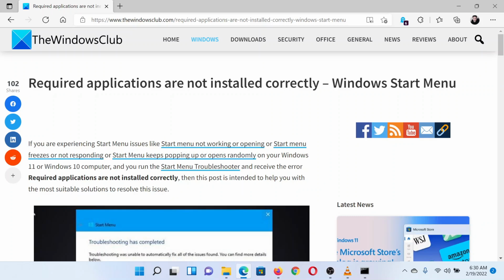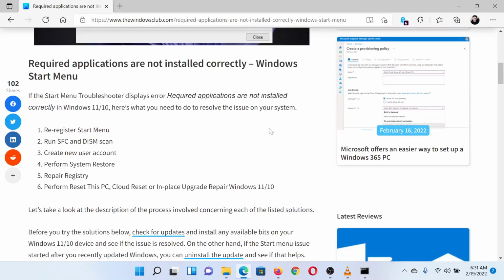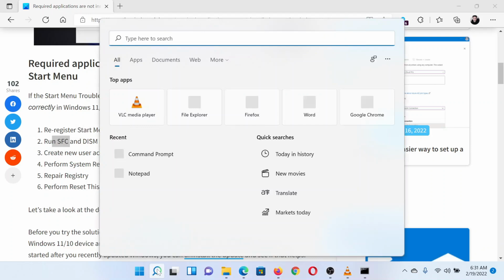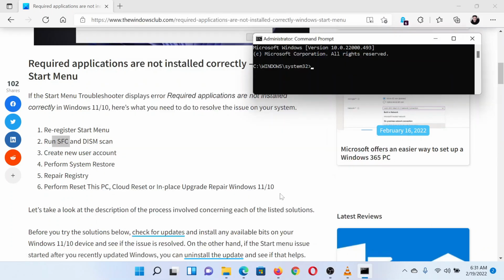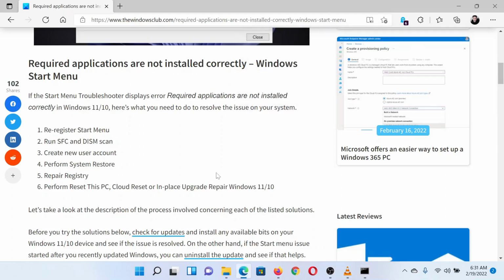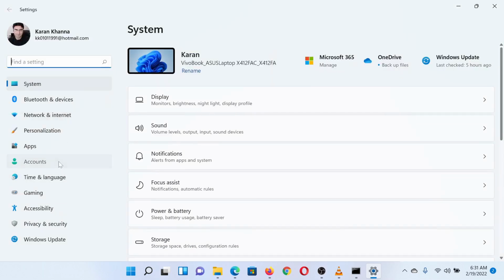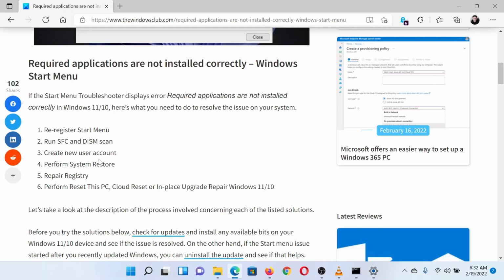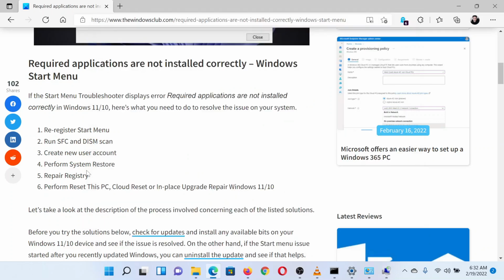Required applications are not installed correctly - Windows Start Menu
If you are experiencing Start Menu issues like Start menu not working or opening or Start menu freezes or not responding or Start Menu keeps popping up or opens randomly on your Windows 11 or Windows 10 computer, and you run the Start Menu Troubleshooter and receive the error Required applications are not installed correctly, then this guide is intended to help you with the most suitable solutions to resolve this issue.

Here are a few fixes and suggestions:

1] Re-register Start Menu

2] Run SFC and DISM scan

3] Create new user account

4] Perform System Restore

5] Repair Registry

6] Perform Reset This PC, Cloud Reset or In-place Upgrade Repair Windows 11/10

Timecodes:
0:00 Intro
0:27 Re-register the Start menu
0:40 Perform an SFC Scan
1:11 Create a new user account
1:32 Perform a System Restore